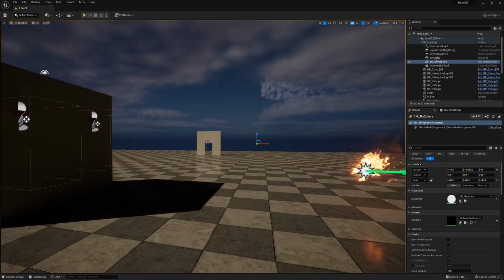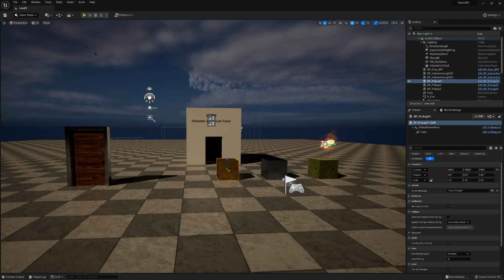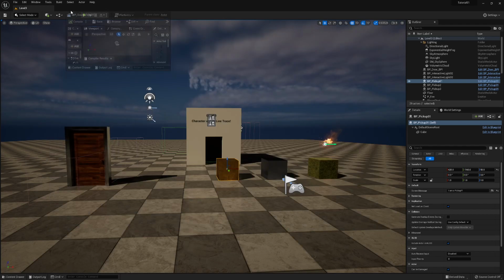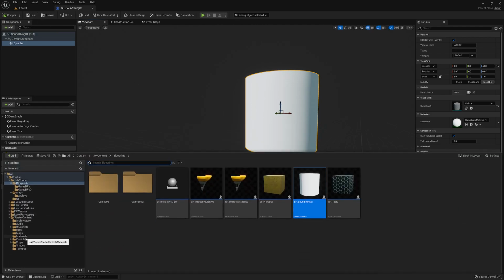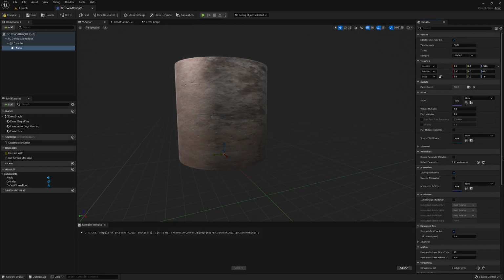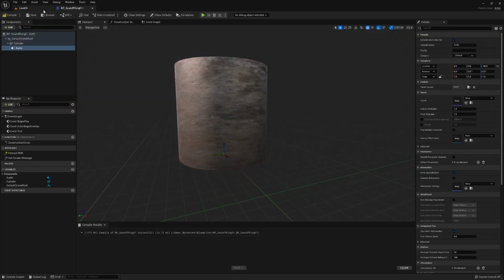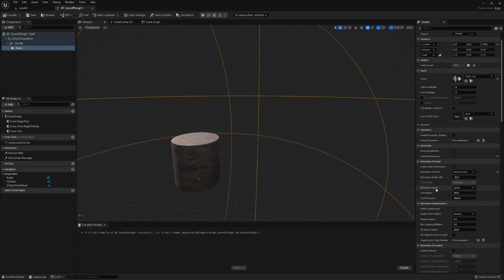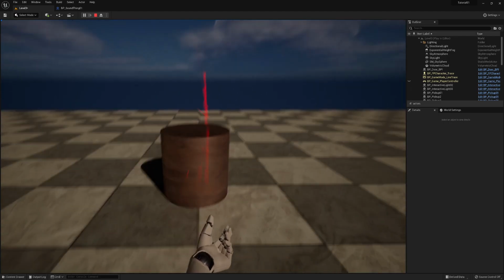UE5 Intro to Blueprints 01.09